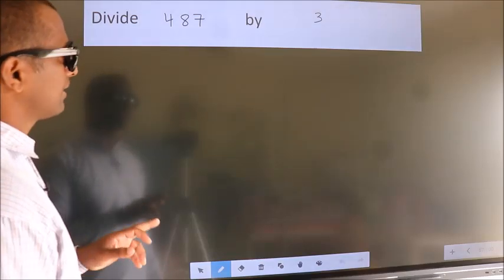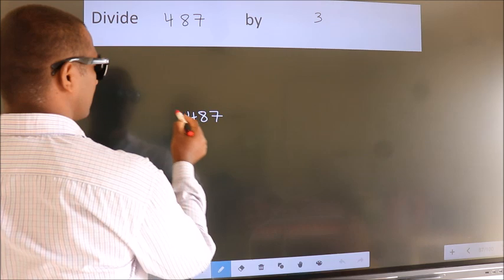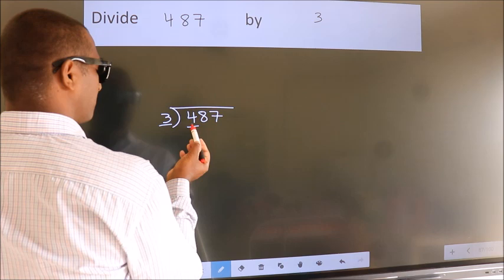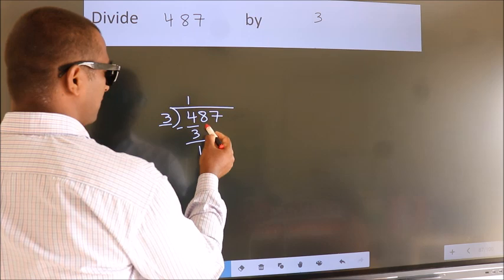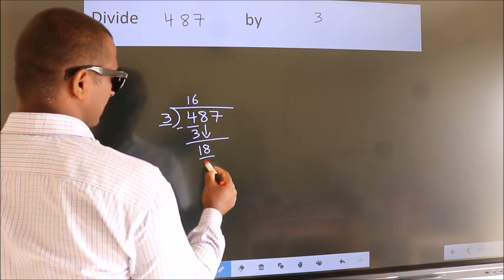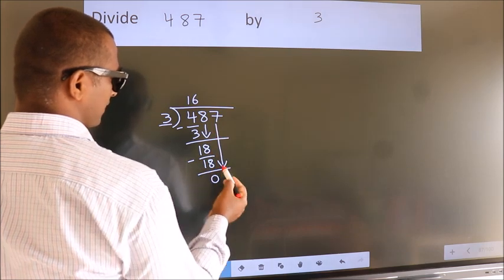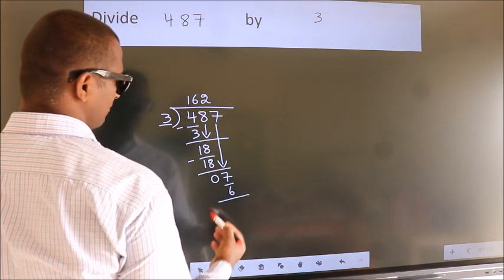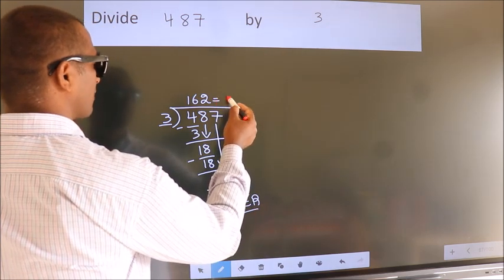Divide 487 by 3